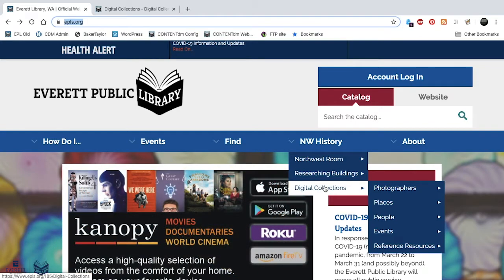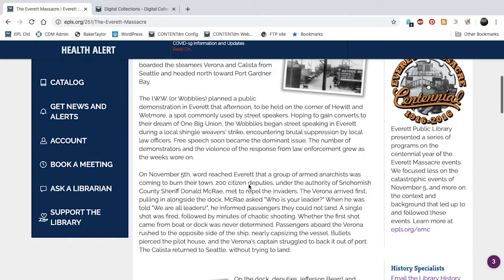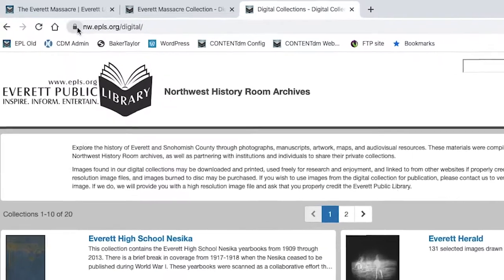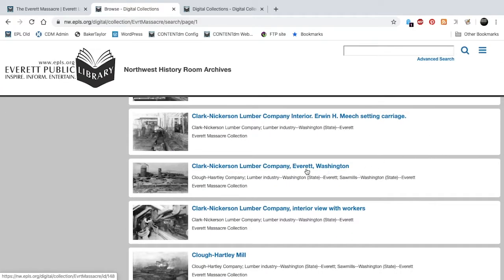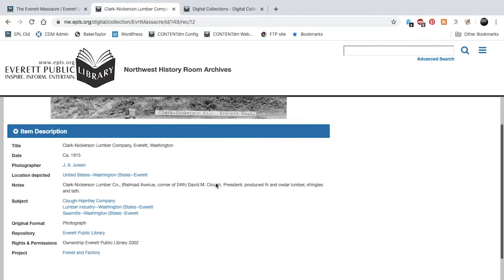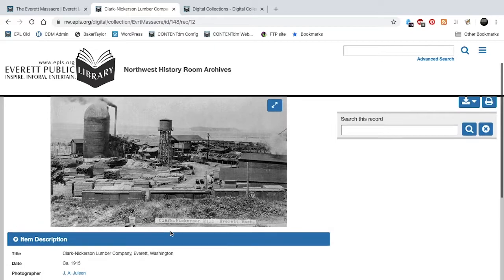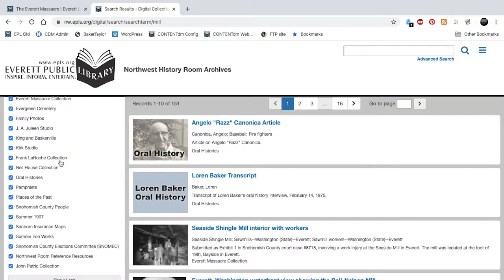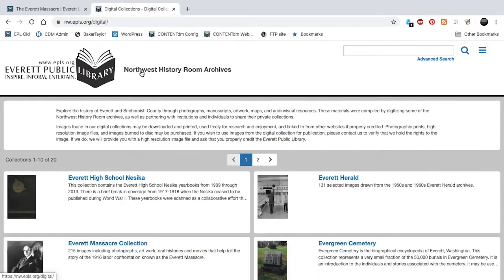Using the Northwest Room's Digital Collections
Do you enjoy old photos of our city? In this video Lisa from the Northwest Room explains how you can explore the library's Digital Collections and request high quality image files for your own use. Many of the historic images of Everett you see around town are from our collection!